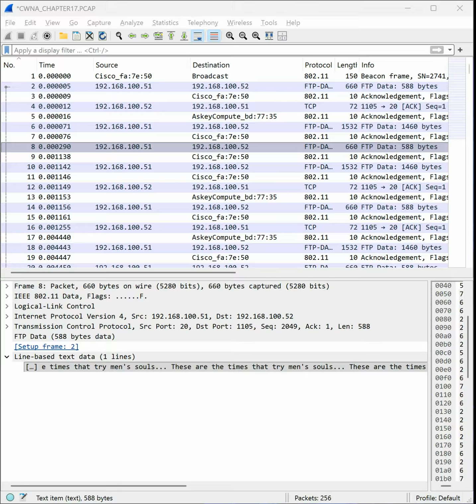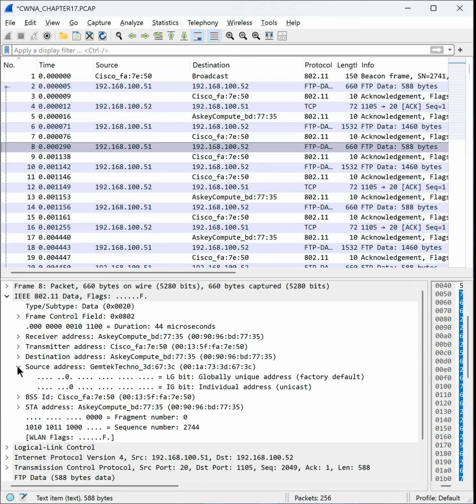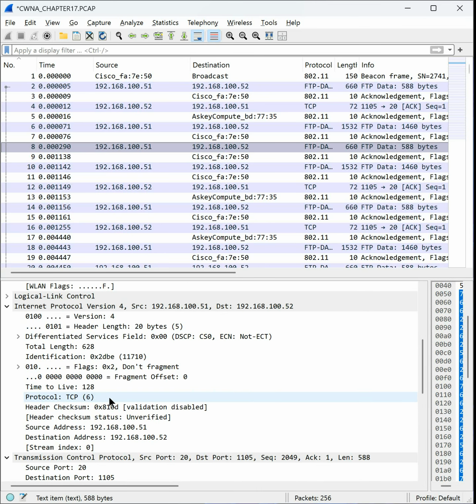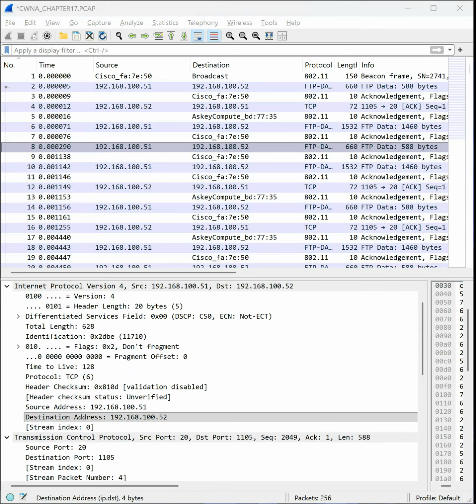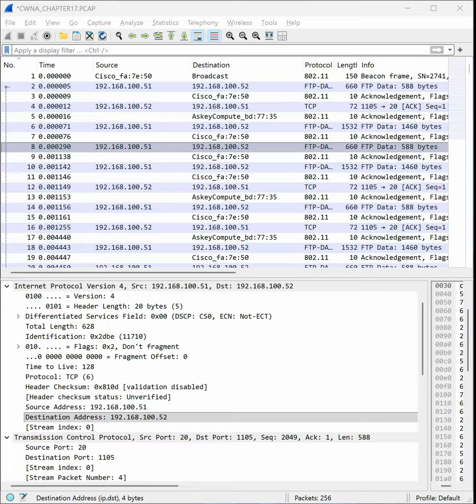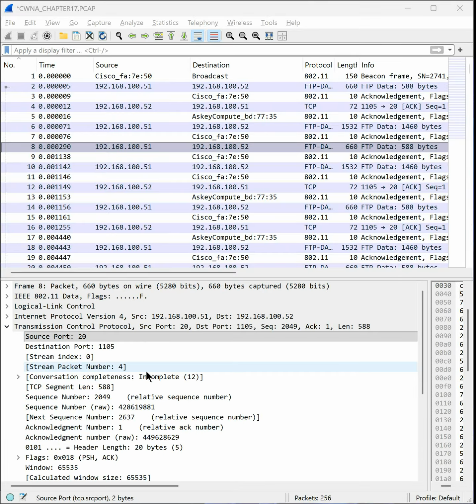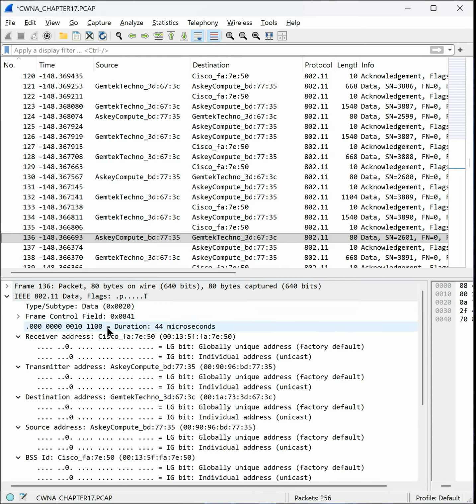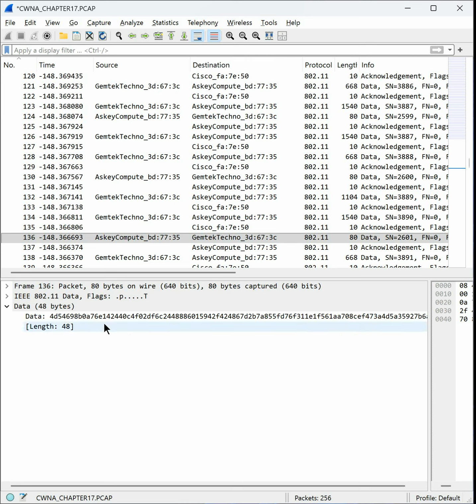Brandon Anderson - ITT-316-T5 - Frame Analysis With Wireshark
ITT-316: Edge Networks with Professor Tim Collins